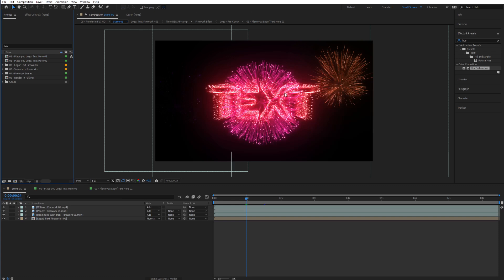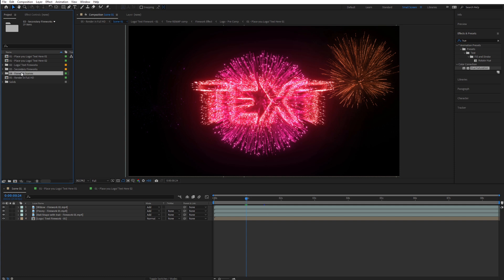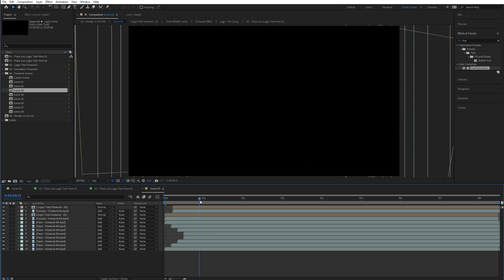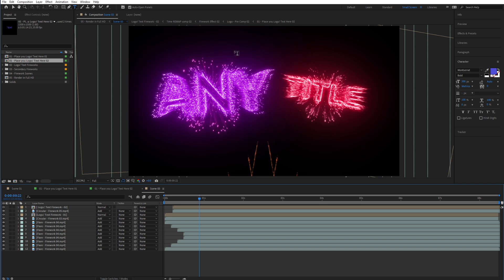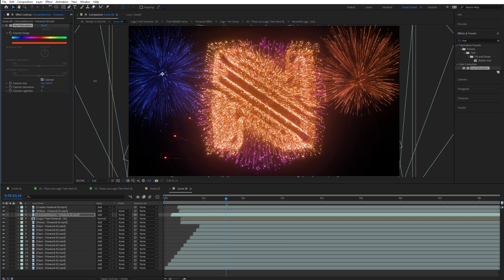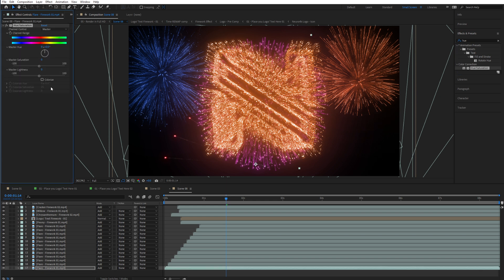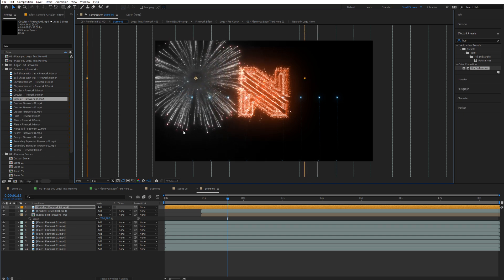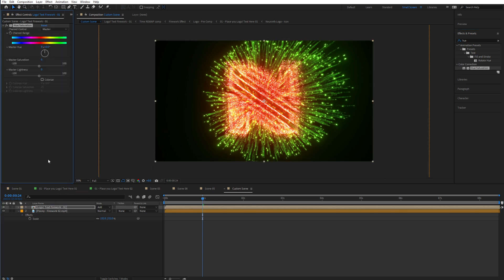Create Text Fireworks | After Effects | No Plugins | Template Tutorial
Learn how to create text fireworks in After Effects using the text fireworks template for Adobe After Effects!

Create beautiful text & logo fireworks right in Adobe After Effects without any external plugins! Start creating text fireworks in seconds simply add your text and the template will generate a completely unique text firework in After Effects!

You can then export different fireworks and combine logo fireworks with text fireworks to create your own text firework sequence in after effects! The best AE solution for Logo Fireworks and title fireworks!

Perfect for Christmas, New Year’s Eve & 4th of July fireworks! 21 firework designs are included so you can combine different fireworks to create your unique scenes.